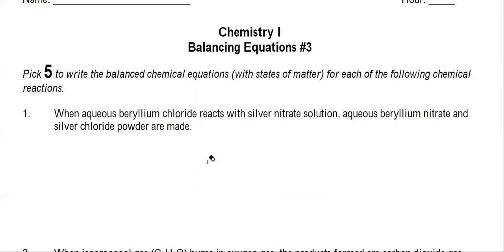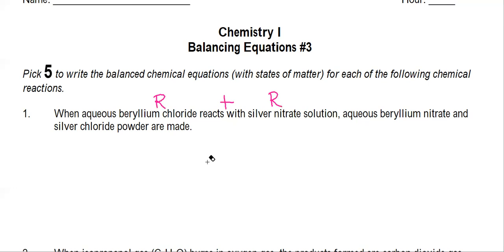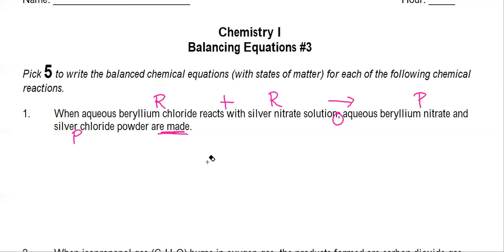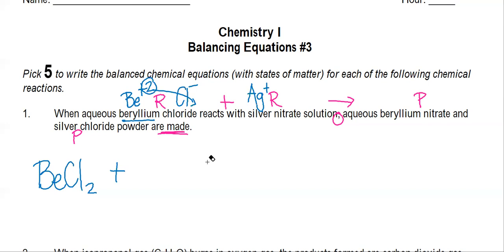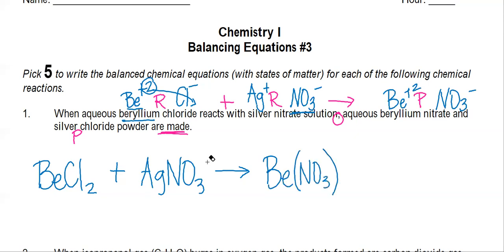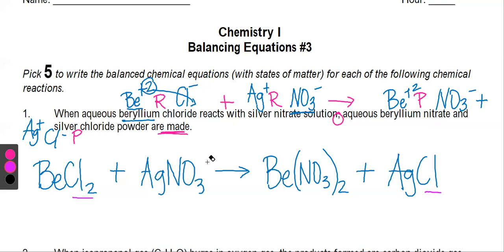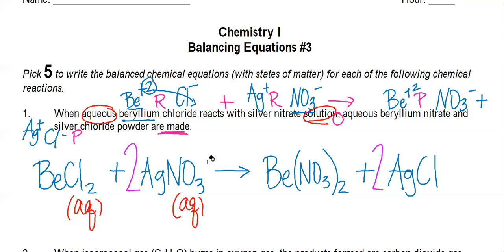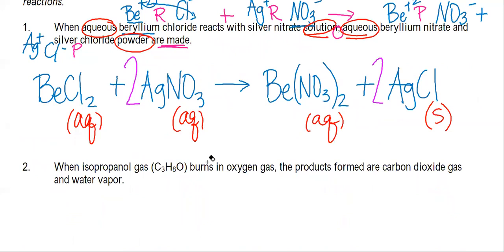Writing Balanced Equations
Balancing Equations #3 - help with #1